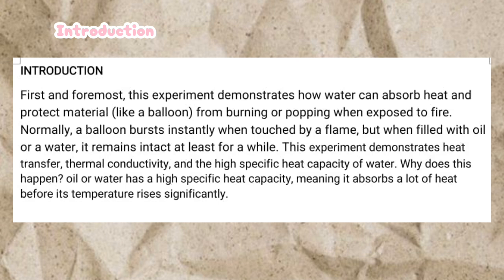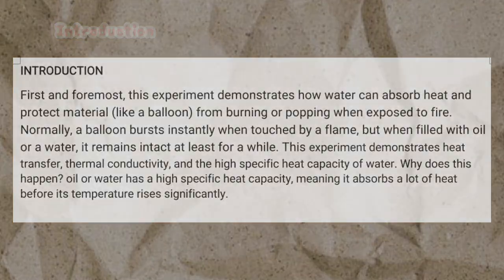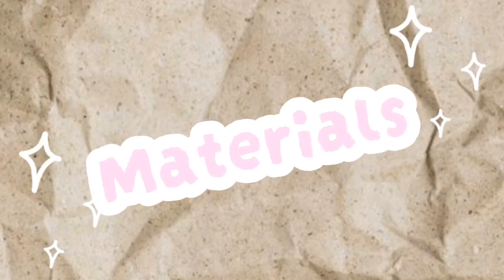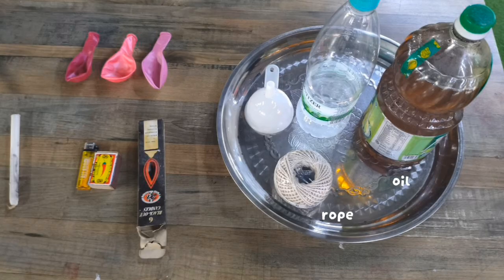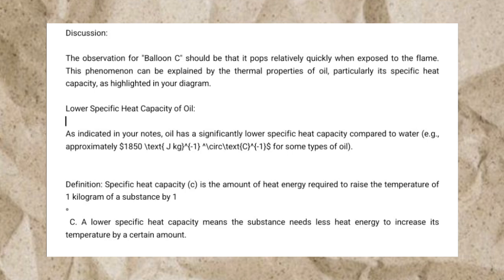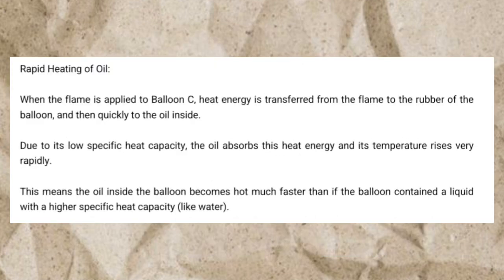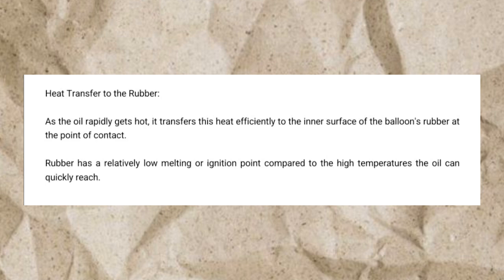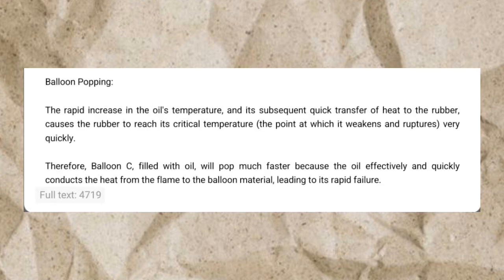(MSU FMS Sem 1 2025 MAY Intake) physic video assignment 2